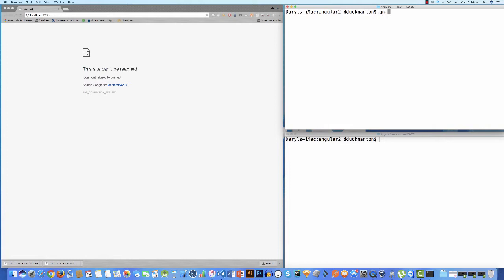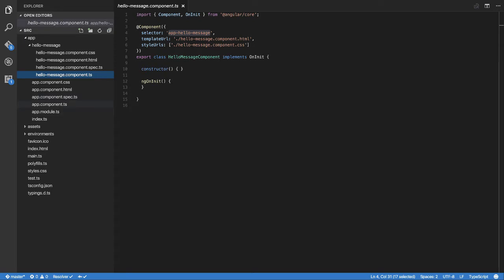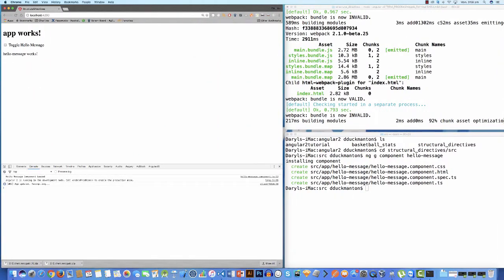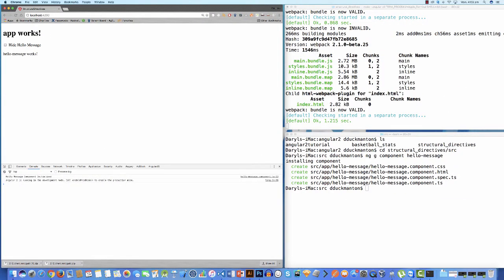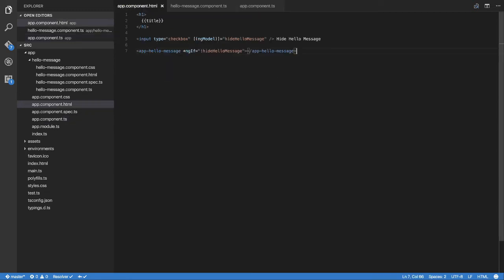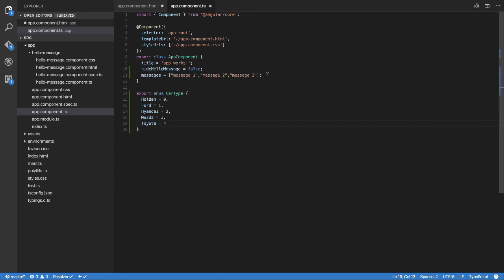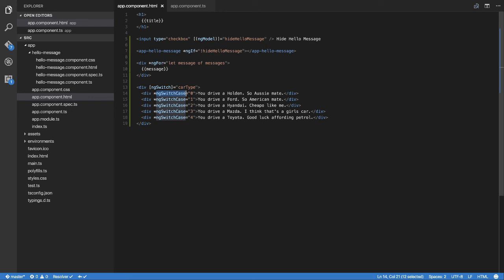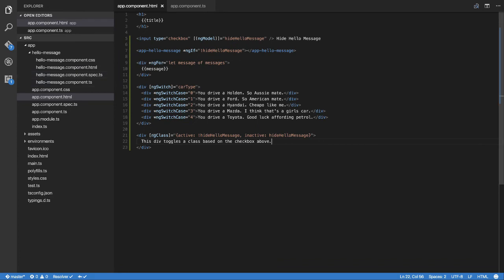Angular 2 (Angular 4) - Structural Directives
This video was meant to be about dynamic forms, however I changed it last minute as I thought that learning the built in Structural Directives first would be important before I start build a dynamic form.

There are 3 built in Structural Directives in Angular 2.

- *ngIf
- *ngFor
- ngSwitch

Along with the explanation of what these 3 can do for your HTML template files, I explain what the asterisks means for ngIf and ngFor and how behind the scenes the Angular 2 framework is using a template element tag to render the content inside of it.

We show that components inside of any of the directives specified above get destroyed an re-initialised, every time it is toggle to be hidden. This is something a lot of developers make mistakes on. I show you how you can hide components without destroying it by using simple attribute binding.

There is no github repo for this video. It's pretty simple so just follow along.